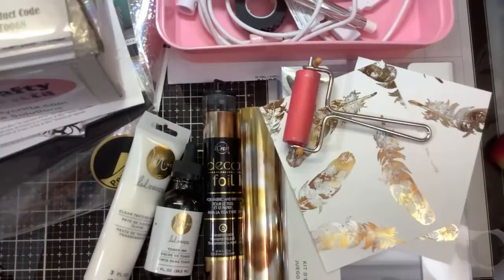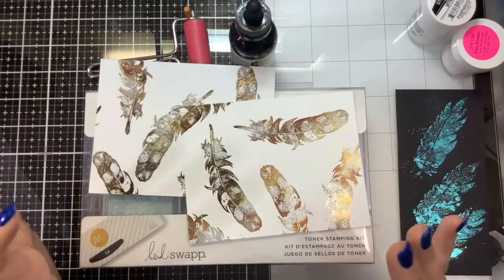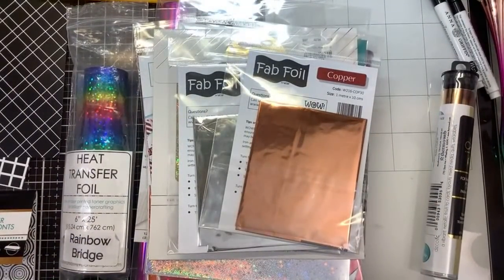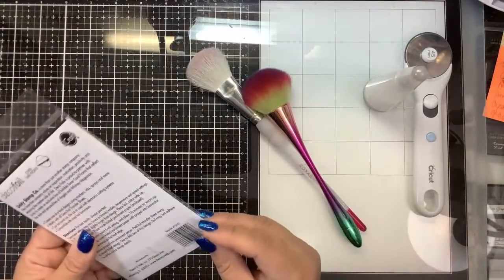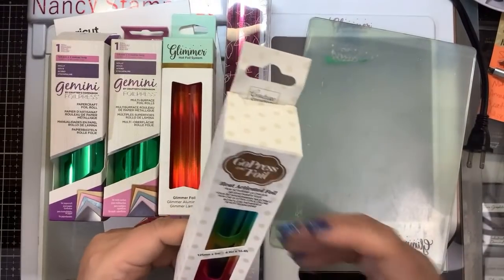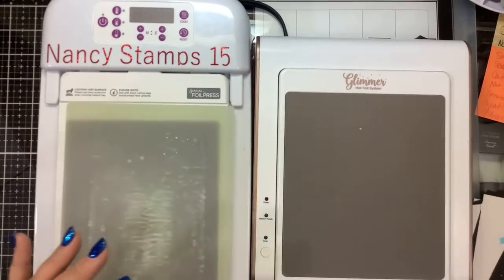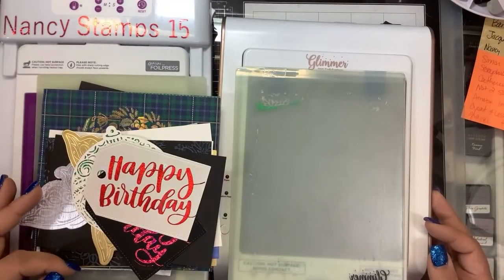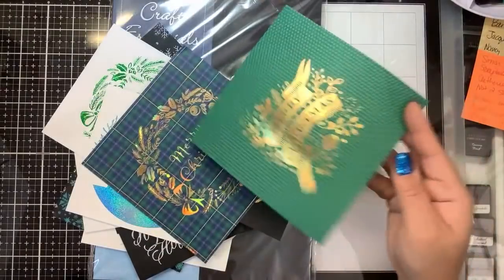Don’t start foiling until you watch this video!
I answer your questions on toner/minc foiling vs. Hot Foiling systems.  The first 90 mins is on toner/minc foiling and the last 90 mins is on Hot Foiling systems like the Foil Quill, Gemini FoilPress and Spellbinders Glimmer machines.  If you want to learn more, join our Facebook group: Foiling Snobs Club.

Semi Gloss Laser Printer Paper for foiling

Hot Foil: search Blue Bonnet On Facebook and Message them.

Spellbinder Rainbow foil:

(You must scroll down and agree to the rules when applying)